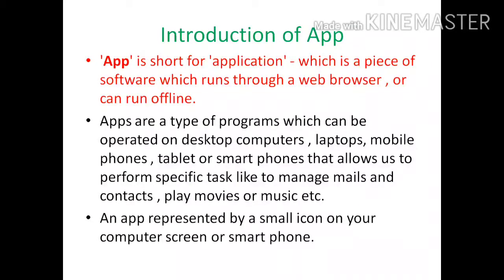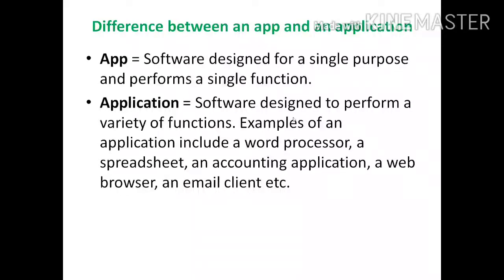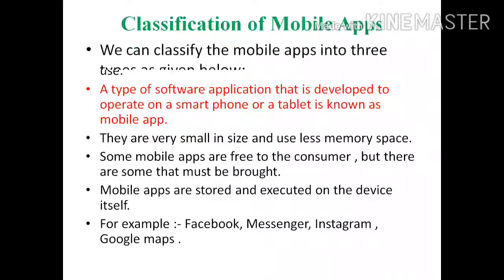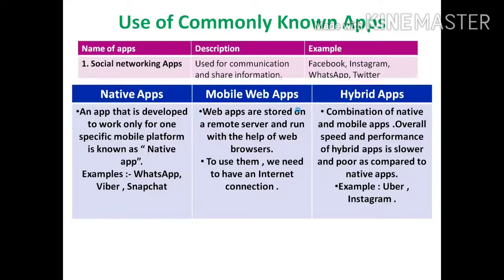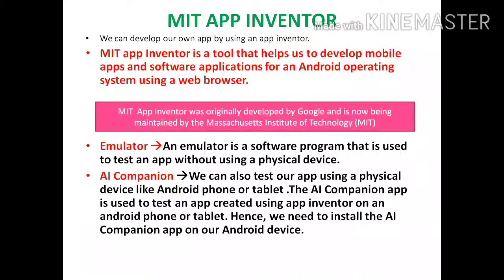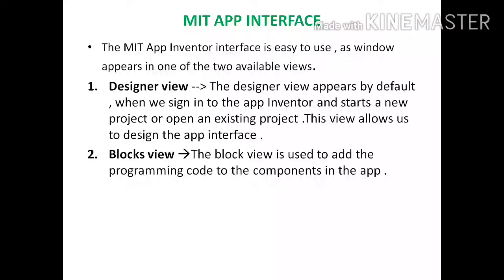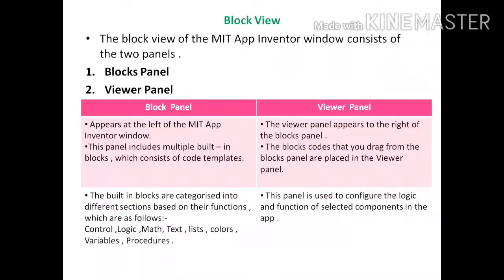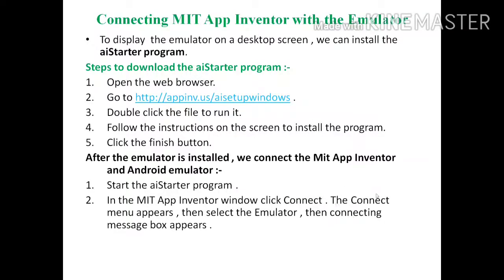Basics of app development